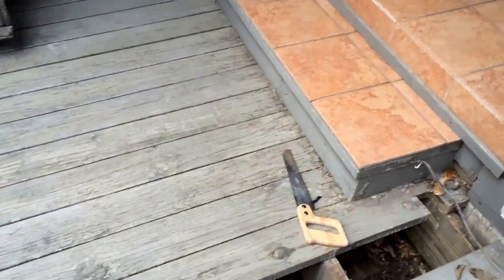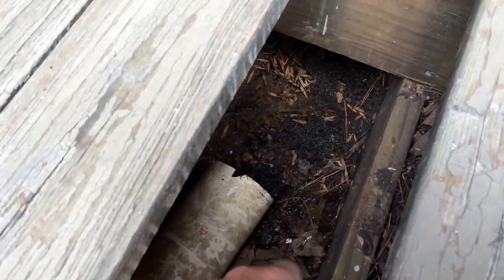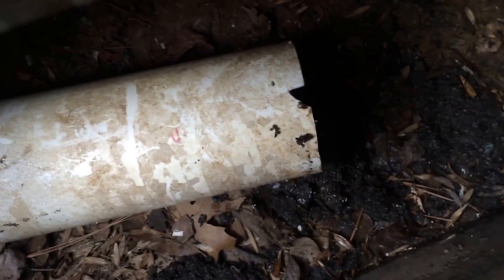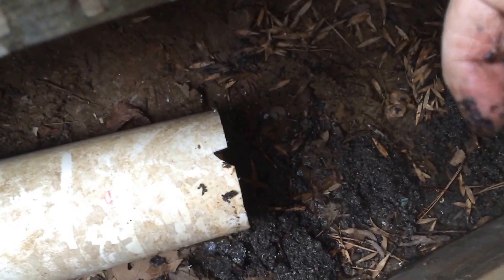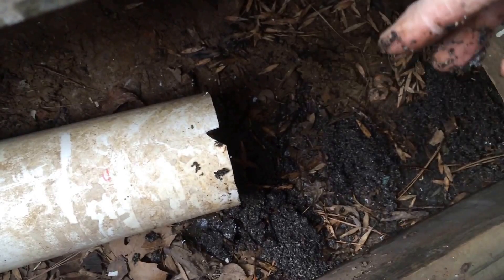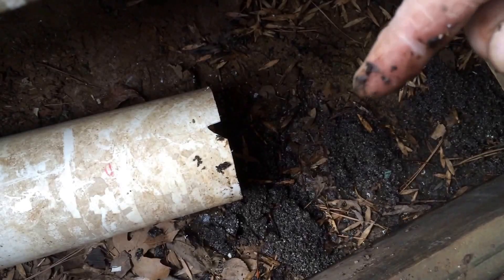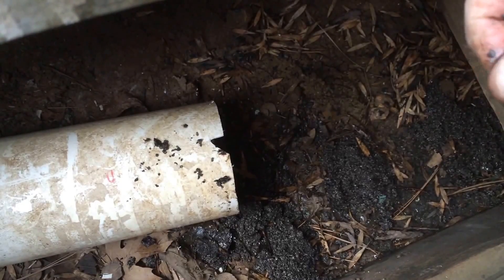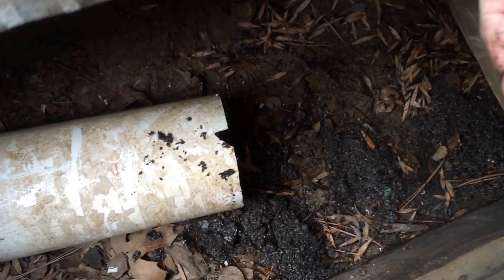Downspout Drainage - PVC drain tile v's Corrugated pipe -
Downspout drainage is an important part of any landscape drainage system. As with any drainage system its important to ensure it is installed properly to achieve good water flow from the system. Also, when installing a downspout drainage system take into consideration the advantages of the types of materials there are available and know the advantages of those drain tile materials.

In this video the right material (PVC pipe) was used, but it wasn't installed properly. Have a look at what's inside the pipe due to poor slope!